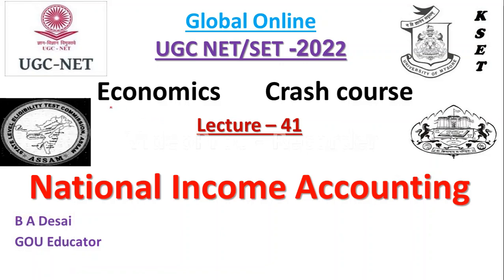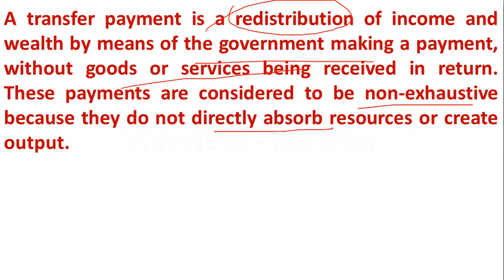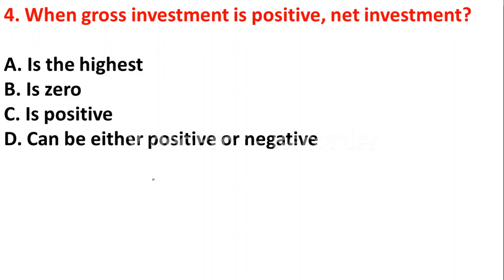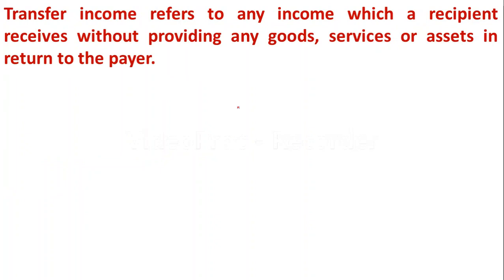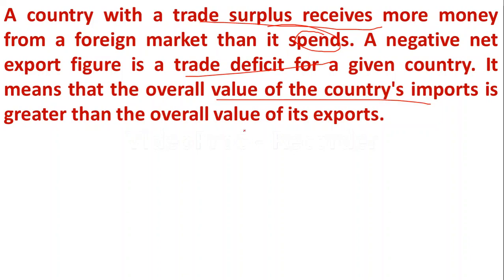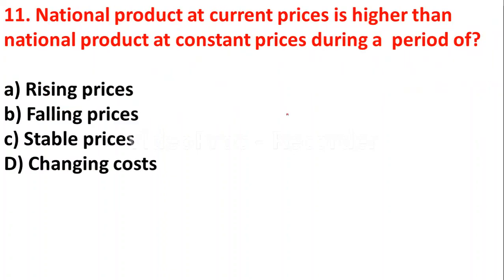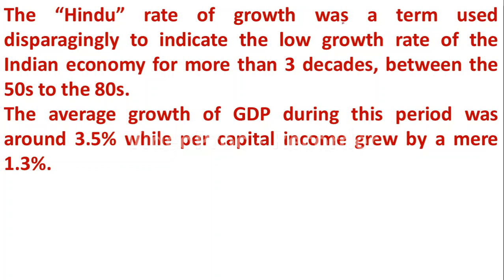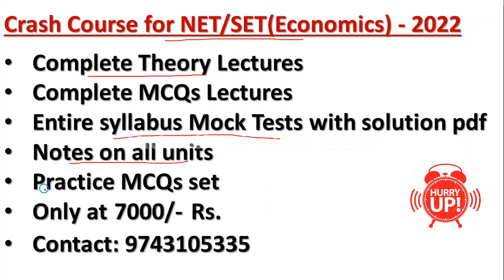UGC NET 2022 | Economics | MCQs on National Income | Crash Course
Hello Friends, In this video we have discussed some MCQs on National Income which is helpful for the students who are preparing for UGC NTA NET 2022.
 If you are preparing for UGC NET in Economics, you can go through our crash course
UGC NTA NET 2022 PAPER 2 Full COURSE
( Economics)
Mock test
Full syllabus notes
Full syllabus video lectures
Practice MCQ
PYQ  PDF

Online Courses available on Global Online app:

           1.UGC NET ECONOMICS
           2.UGC NET COMMERCE
⏩ KSET/NESET/APSET/JKSET
⏩ MHSET Chemistry
⏩ MHSET Economics
⏩ MHSET Commerce
⏩ MHSET Management